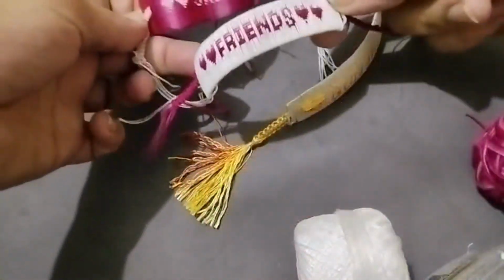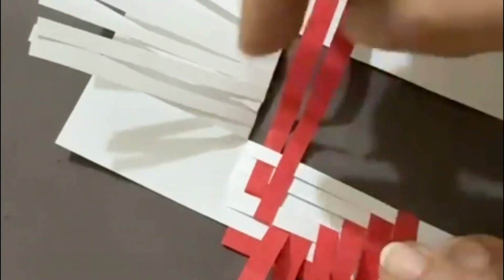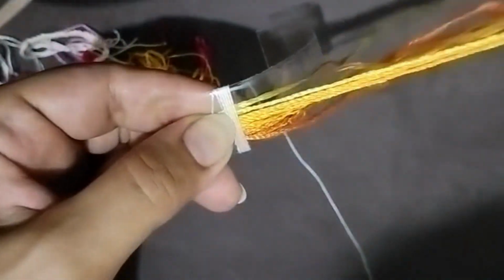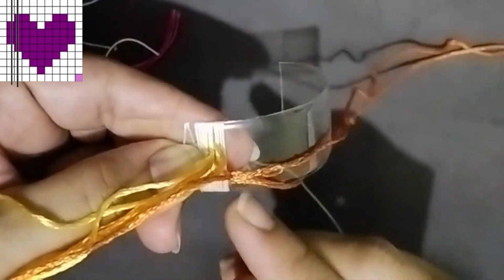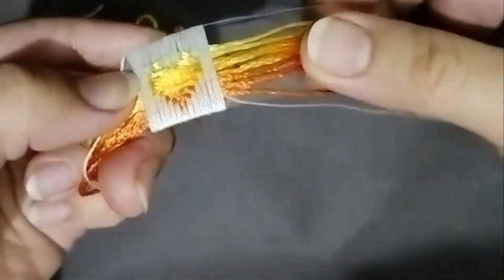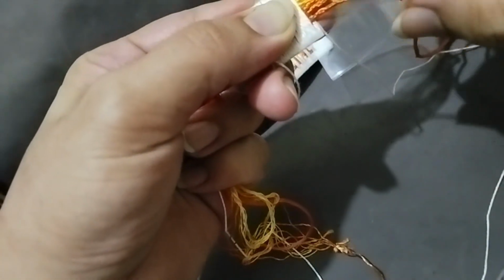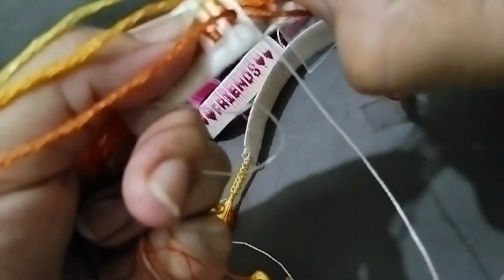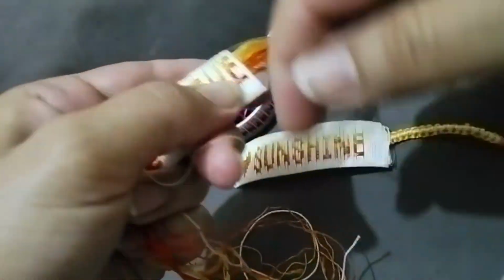DIY Friendship Bands with Names 💖 Easy Alphabet Band Tutorial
DIY name band making at home | friendship band tutorial | alphabet band DIY | easy handmade gifts | yarn craft ideas
Learn how to make DIY name alphabet friendship bands at home with this easy step-by-step tutorial! 🎀 In this video, I show you how to create beautiful handmade bands with heart patterns ❤️ and alphabet designs 🔤 like SWEET, SUNSHINE, and LOVE — perfect for Friendship Day gifts 💖

This beginner-friendly tutorial uses simple materials like yarn threads and a base strip, and I also explain the pattern technique using a paper strip method, making it super easy to follow along. Whether you're a beginner or a craft lover, this DIY is fun, creative, and meaningful! ✨

⏱️ CHAPTERS (5:30 VIDEO)

00:00 – Intro & Final Look ✨
Quick preview of beautiful name bands

00:20 – Materials Needed 🧵
Yarn threads, scissors, and base strip explained

00:45 – Paper Pattern Demo ❤️
Understanding heart design using paper strip method

01:15 – Thread Setup & Basics 🔁
Setting up 8 base threads and working yarn

01:50 – Heart Pattern on Band ❤️
Step-by-step knitting of heart design

02:40 – Alphabet Pattern Intro 🔤
How to read and follow alphabet patterns

03:00 – Making ‘SUNSHINE’ ☀️
Letter-by-letter demonstration

04:10 – Making ‘LOVE’ 💛
Simple and cute alphabet band design

04:50 – Finishing & Securing Ends ✂️
How to tie and clean the band neatly

05:20 – Final Reveal 🎀
Beautiful completed bands ready to gift

How to make name alphabet bands step by step 🧵
Easy heart pattern technique ❤️
How to follow alphabet patterns 🔤
Beginner-friendly yarn knotting method
Clean finishing techniques ✂️
💖 WHY YOU’LL LOVE THIS DIY
Beginner-friendly & easy ✔️
Budget-friendly materials ✔️
Perfect for Friendship Day 🎀
Fully customizable with names ✨